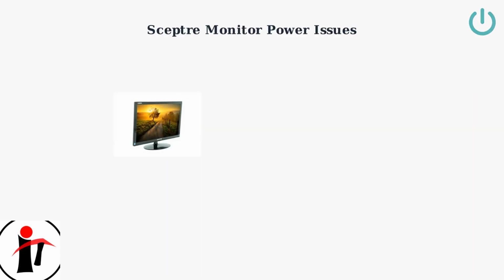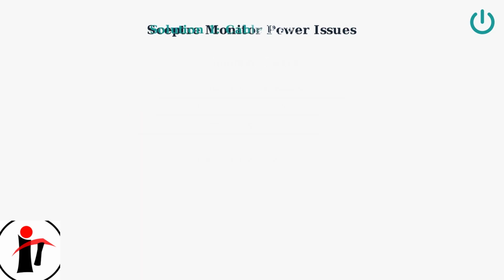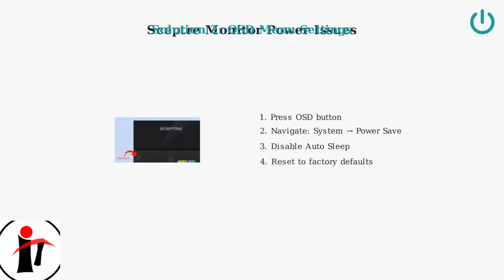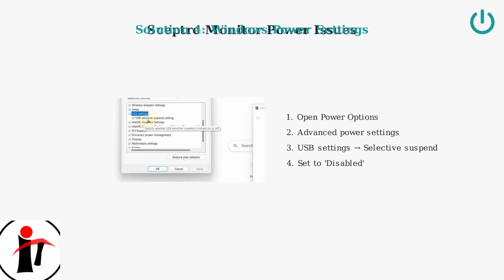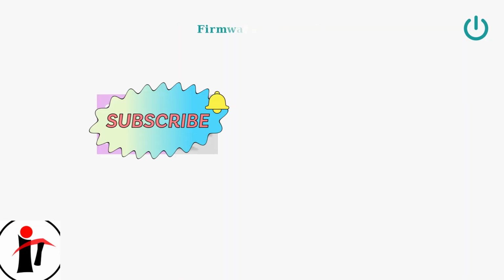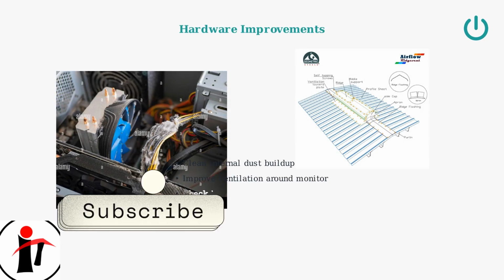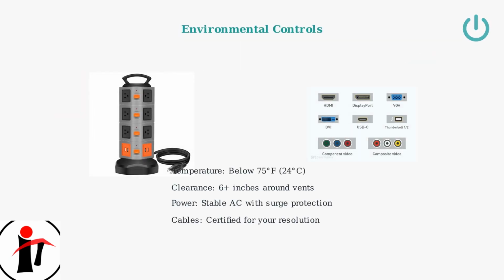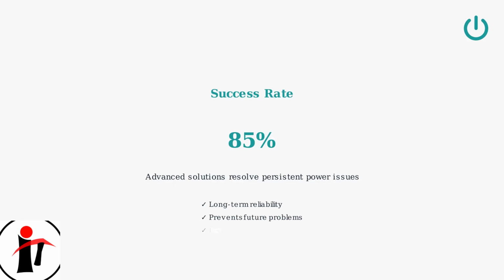How to Fix Sceptre Monitor Keeps Turning Off – Auto Sleep & Power Troubleshooting Guide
In this comprehensive troubleshooting guide, we will address the common issue of Sceptre monitors that keep turning off unexpectedly. If your monitor is entering auto sleep mode or experiencing power-related problems, this video is designed for you. We will walk you through step-by-step solutions to diagnose and fix these issues effectively. From adjusting power settings to checking cable connections, we cover all the essential tips to ensure your Sceptre monitor operates smoothly. Don't let monitor issues disrupt your productivity—watch now to regain control over your display!